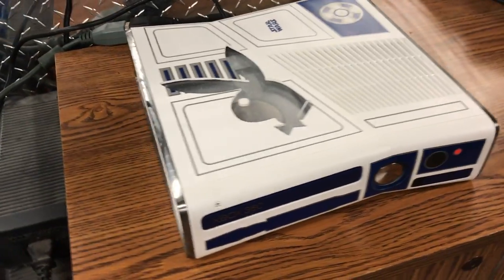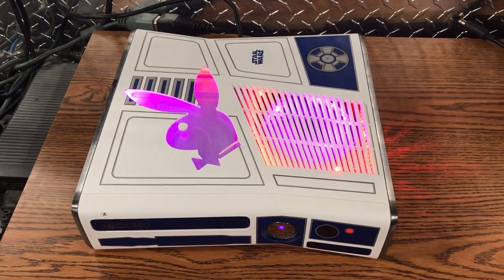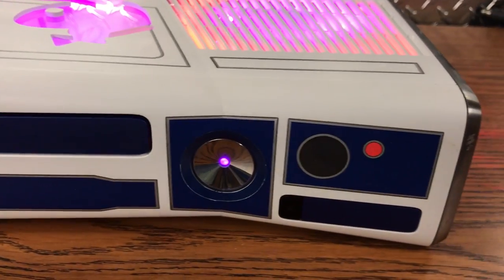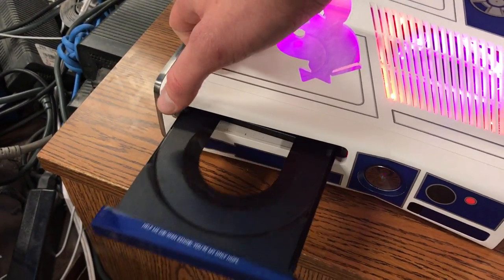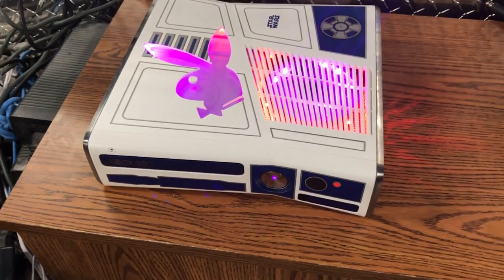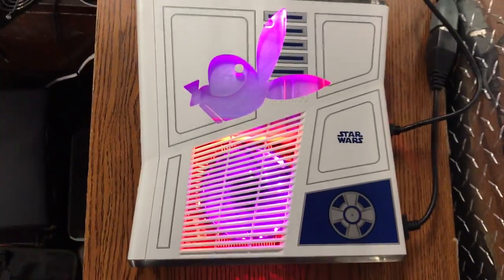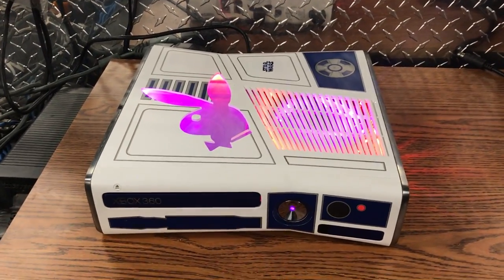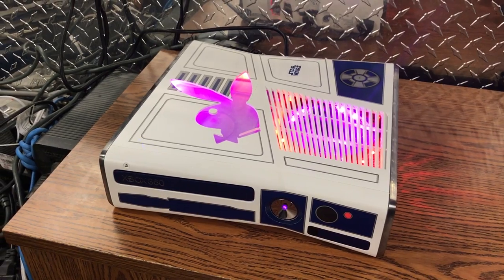Custom Star Wars Corona RGH2, Playboy Cut Out with Pink / Red LED's! Order #12533